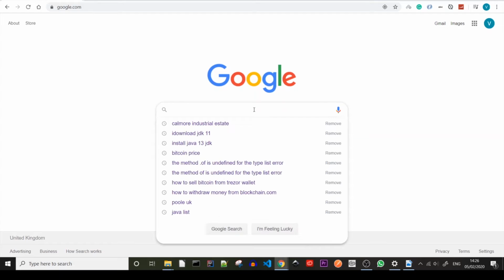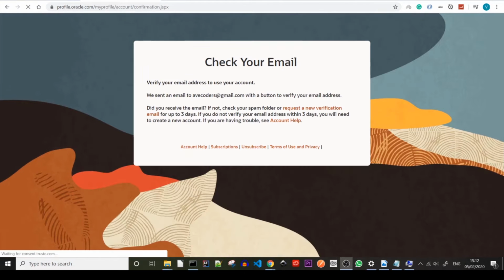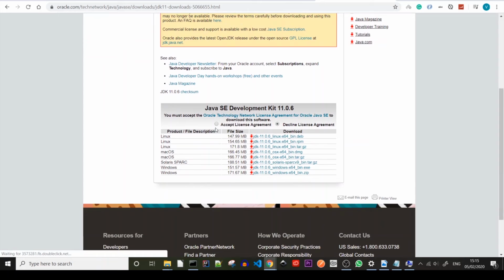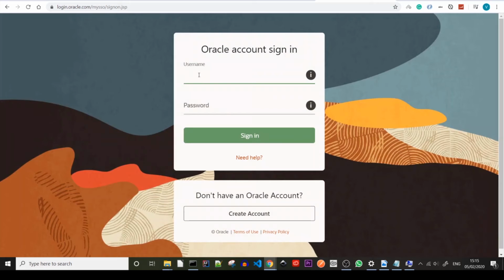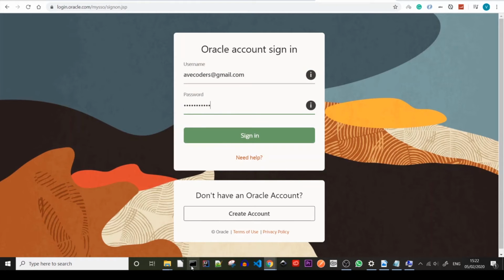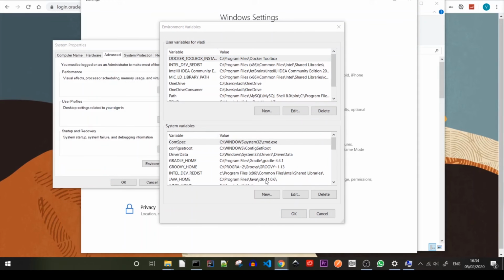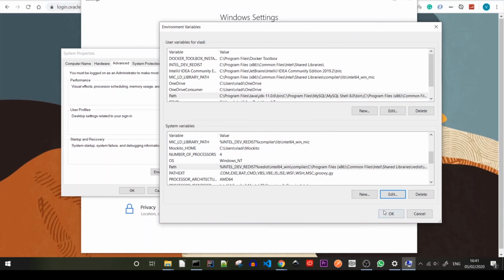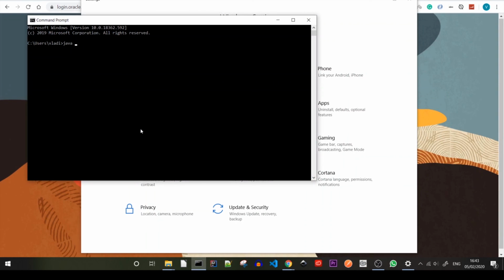How to install Java 11 on Windows 10. Path variable trick explained.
Ave! In this video, I'll show you how to install Java 11 on Windows 10 after the recent changes made by Oracle and to make sure everything works, I will show you where your path variable should be placed.